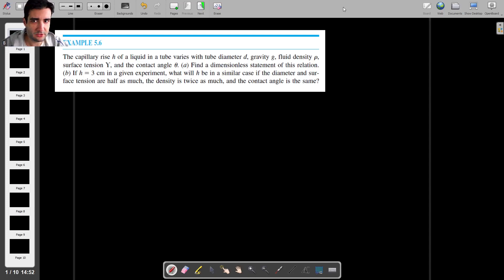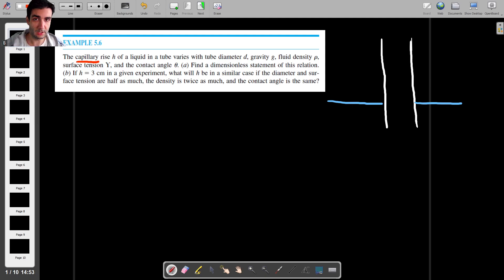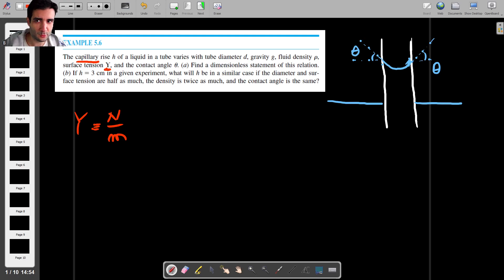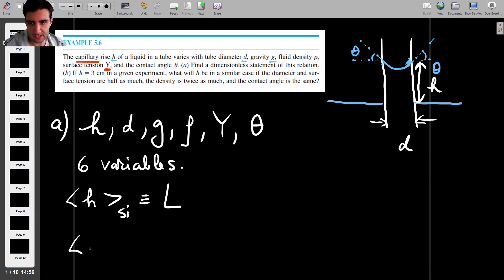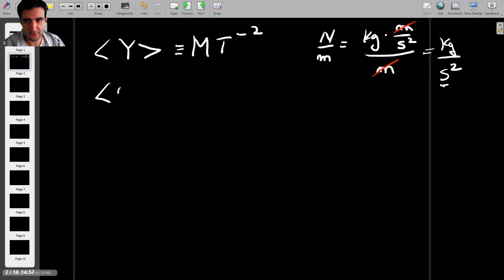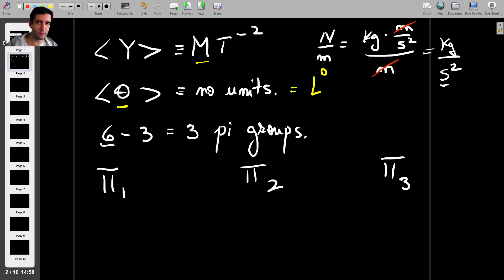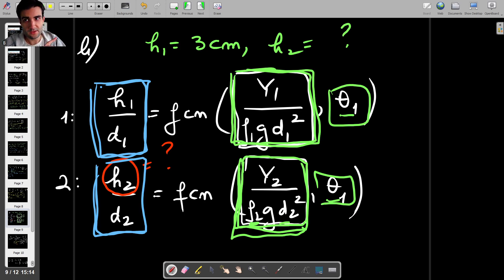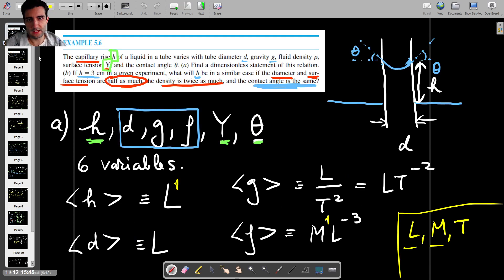Dimensional analysis of capillary action in a narrow tube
This problem shows the versatility of dimensional analysis which is that EVEN when we don't know the theory, we can still create some relationships between various parameters solely based on looking at the units.